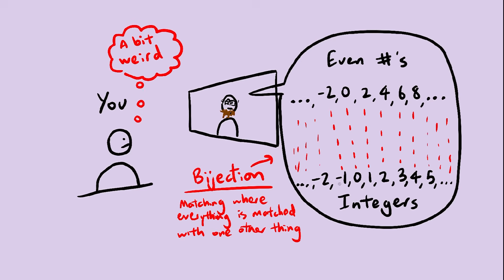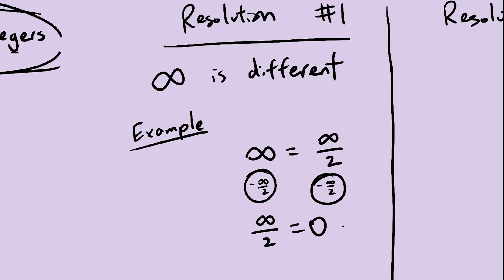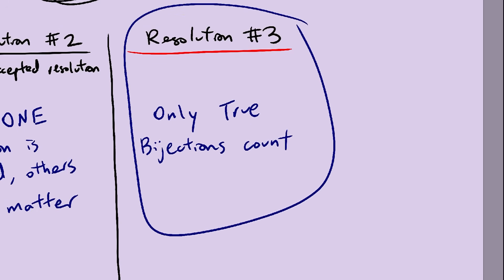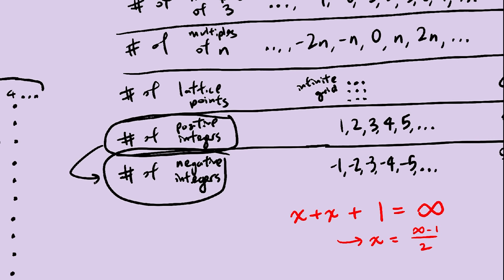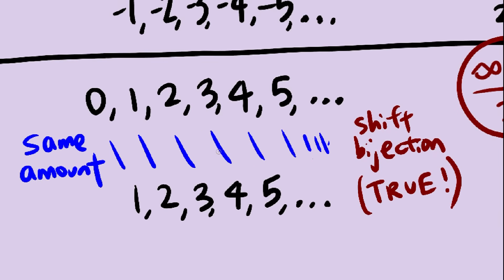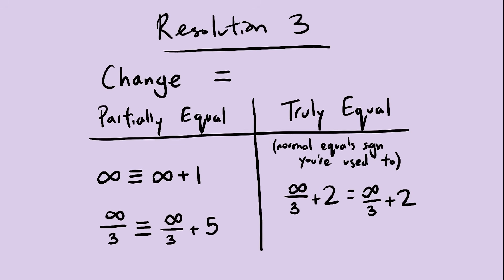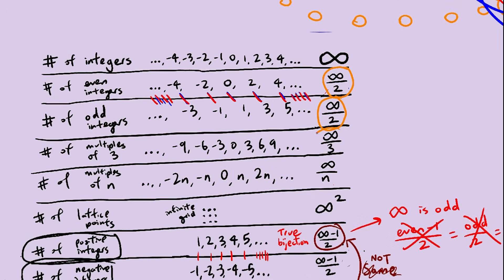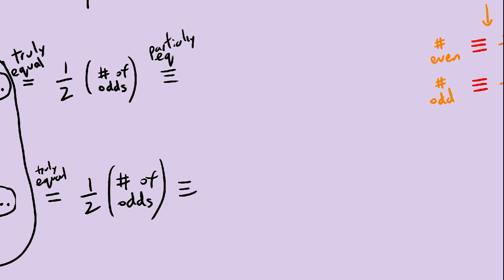infinity isn't a number, but what if it were?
back to daily uploads! (or somewhat daily)

The software I use to draw is pencil2d